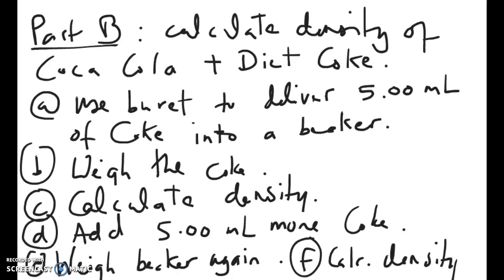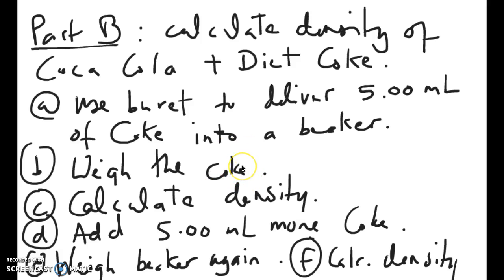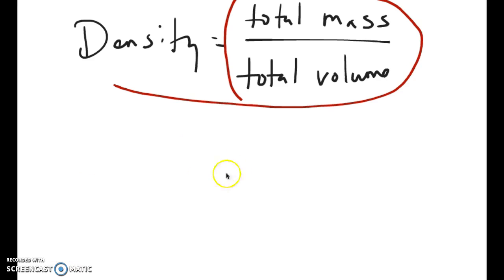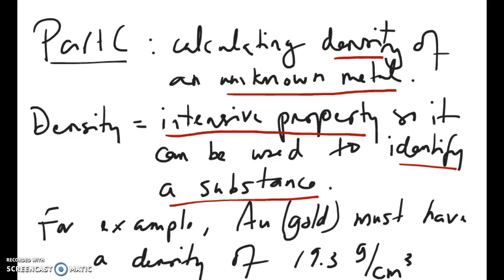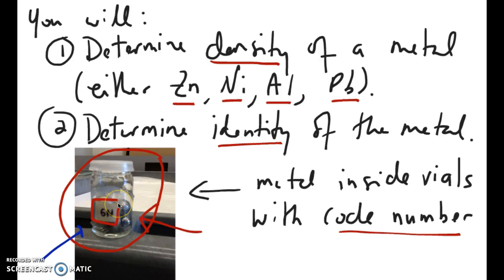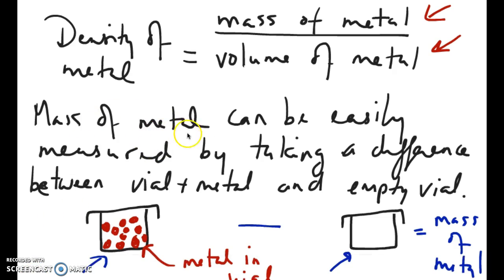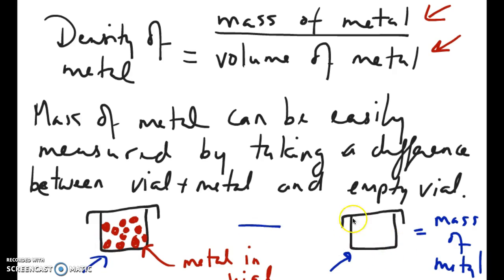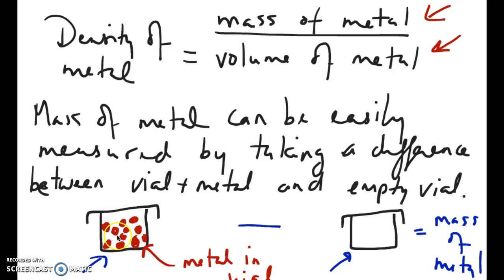Density Part C